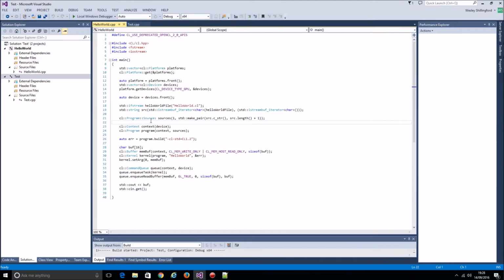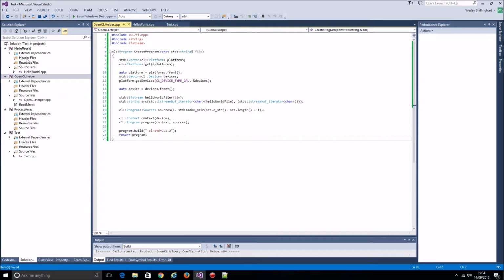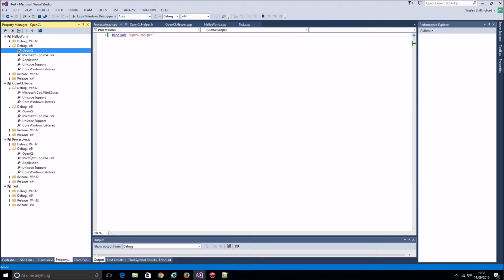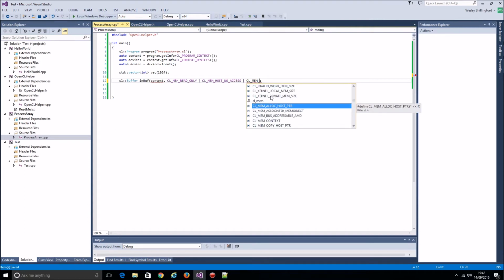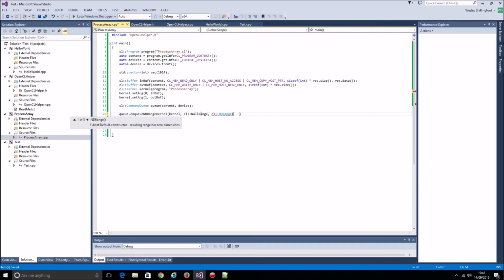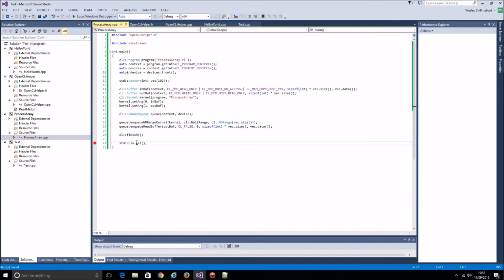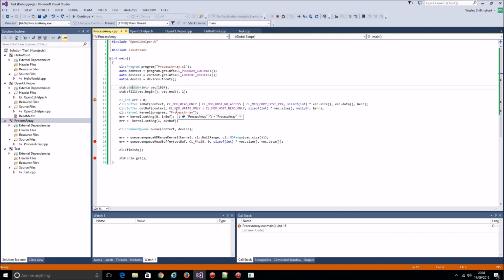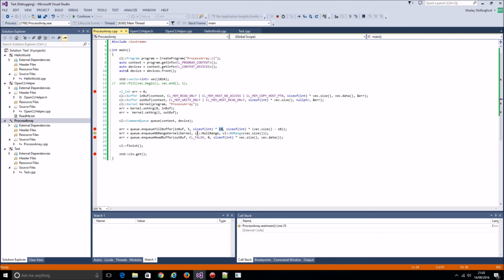[OpenCL 1.2 C++ Tutorials 7/9] - Processing an array (Full example)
Create a kernel which takes an array as input, and outputs a modified version of it.